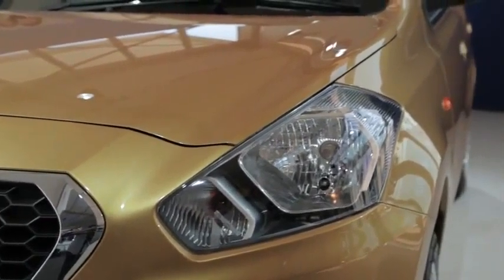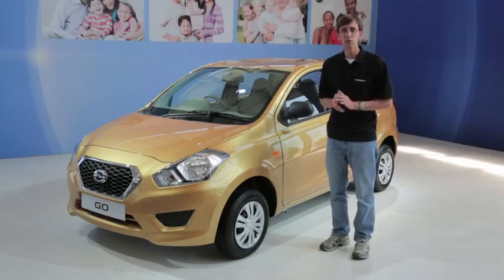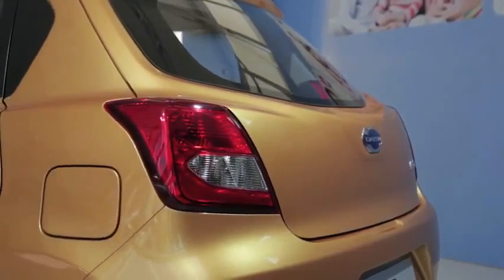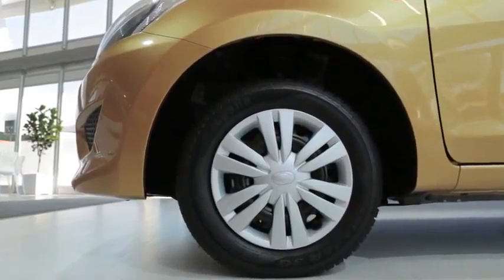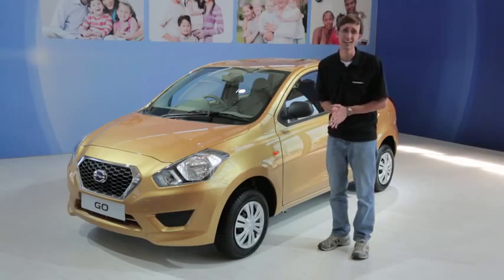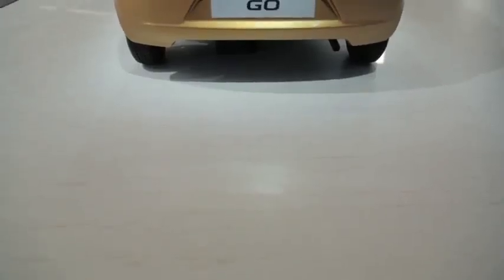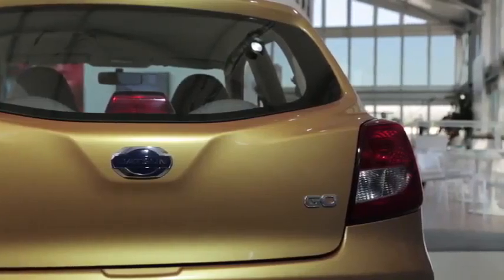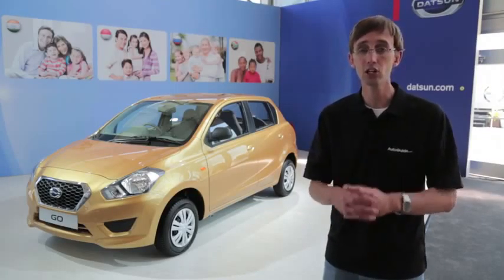2014 Datsun Go First Look 2013 Nissan 360 Event YouTube